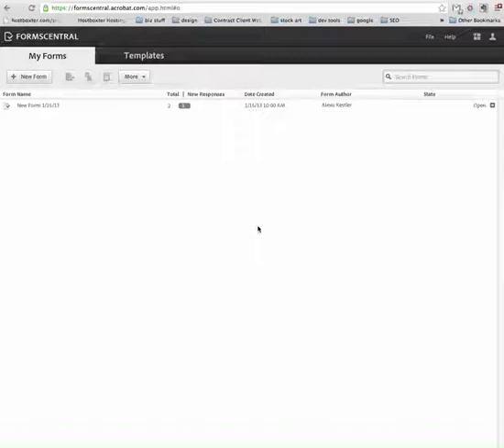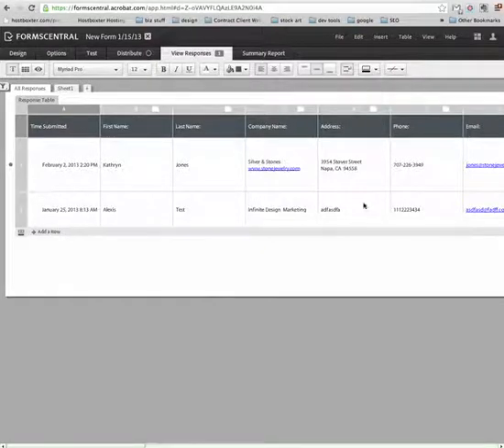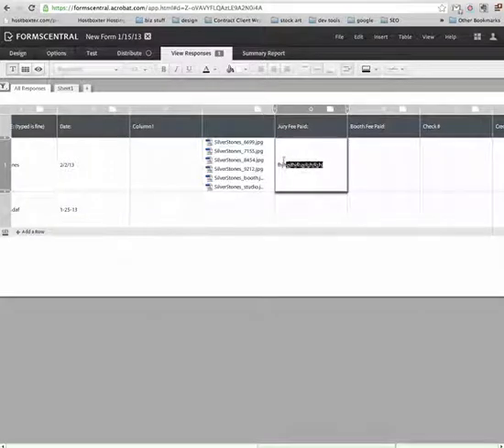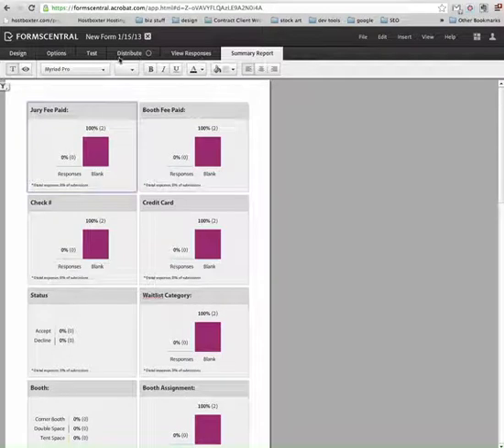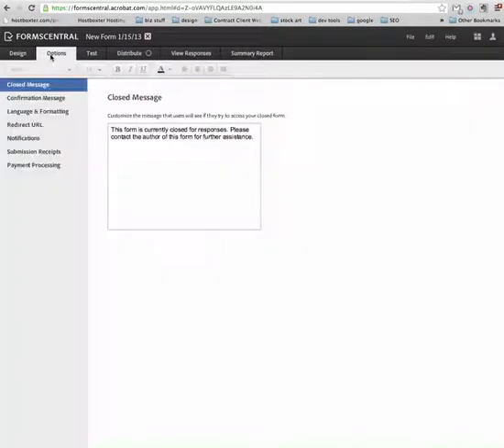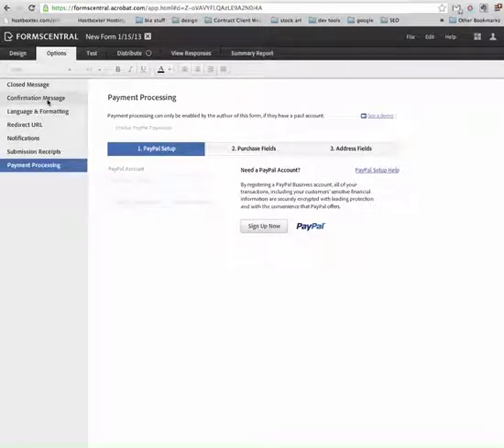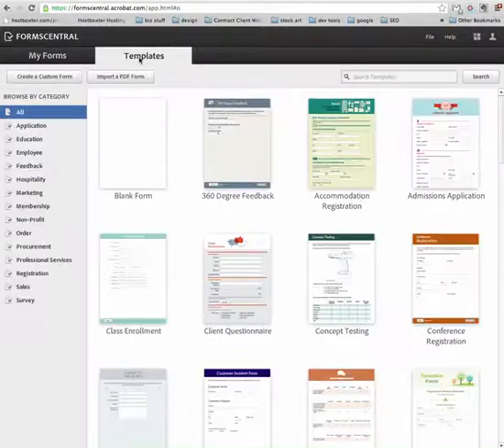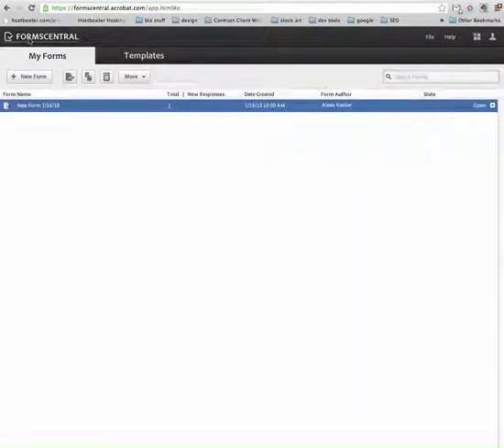Bodega Forms How TO Broadband